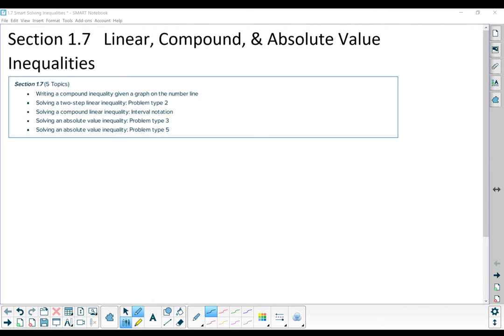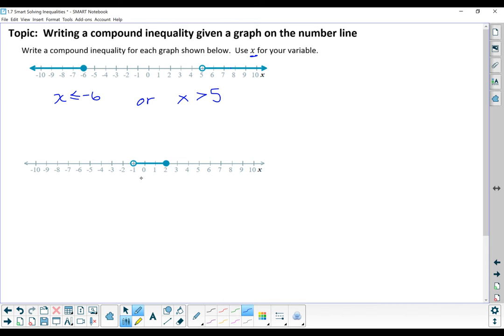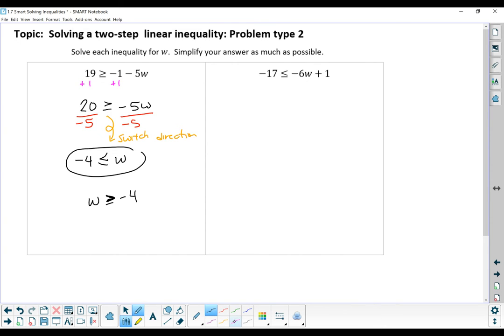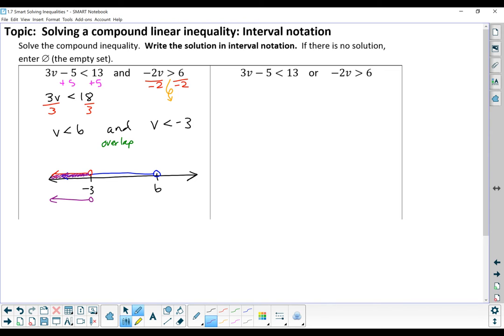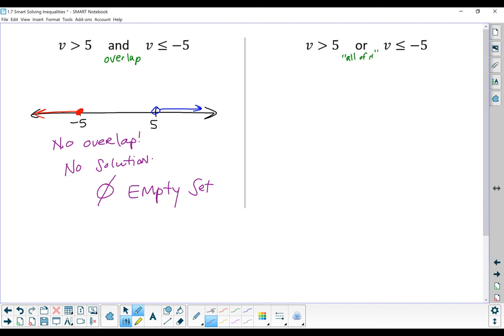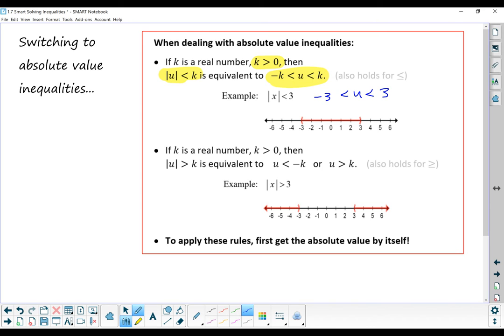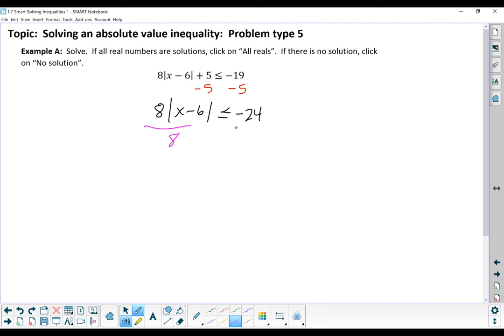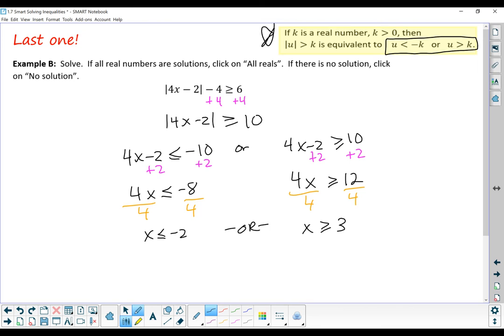1050: 1.7 Inequalities